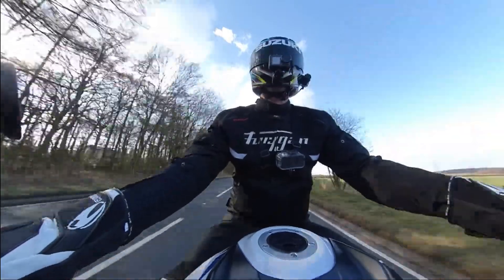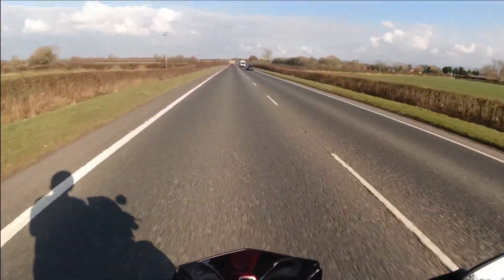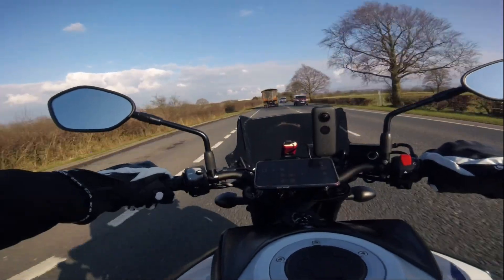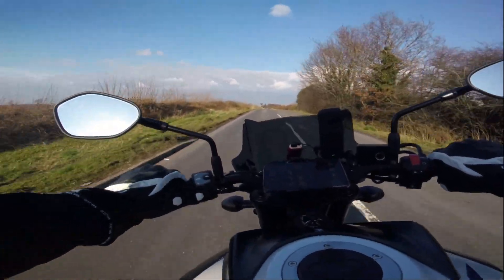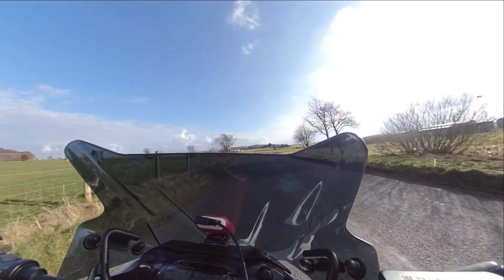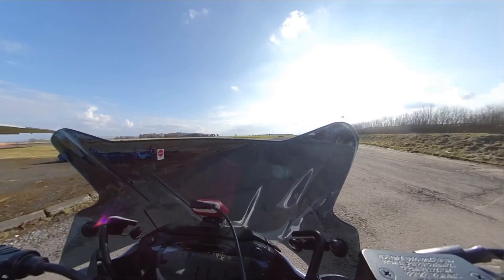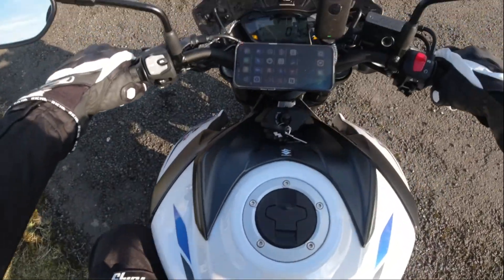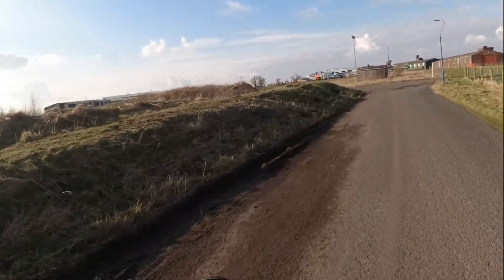Suzuki GSX-S750 AL9 - Some More New Bits.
evotech performance parts.